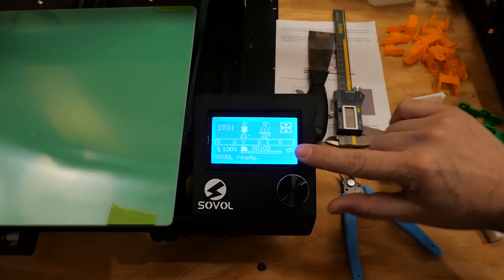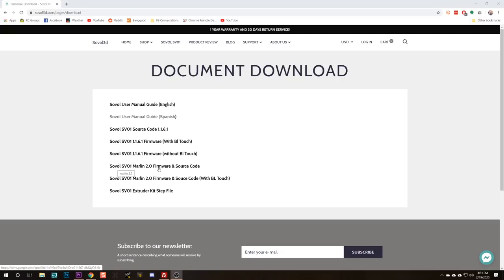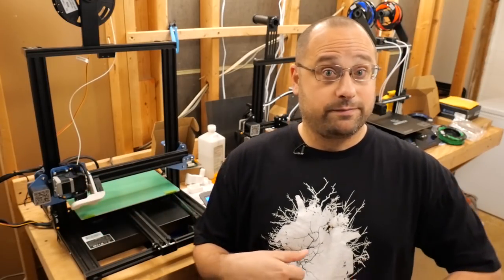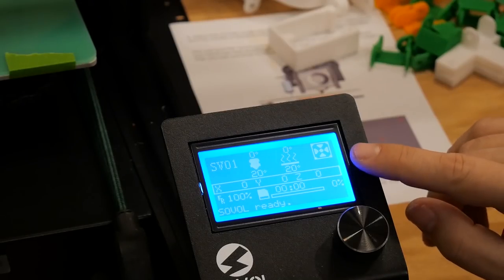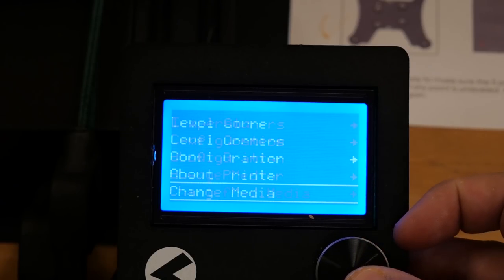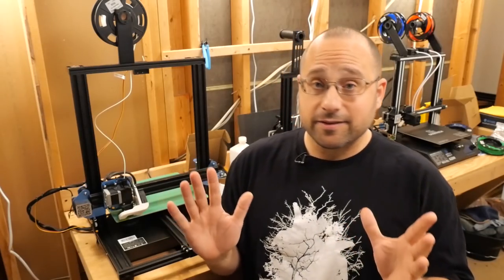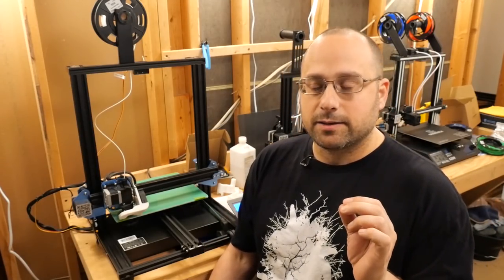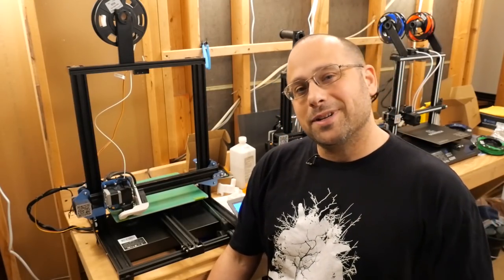Sovol SV01 LEVEL UP with Marlin 2.0 Firmware Upgrade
Marlin 2.0 firmware adds several key features to your Sovol SV01 3D printer. Let's upgrade now!

--- REFERENCE LINKS ---

--- PRODUCT LINKS ---